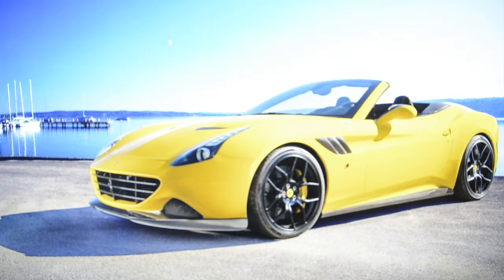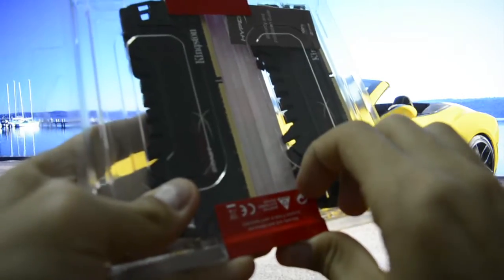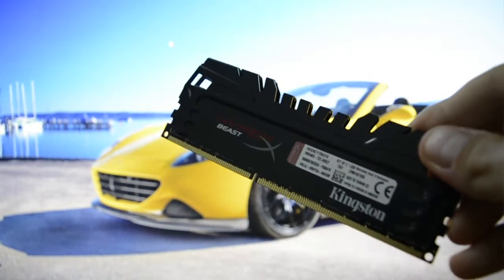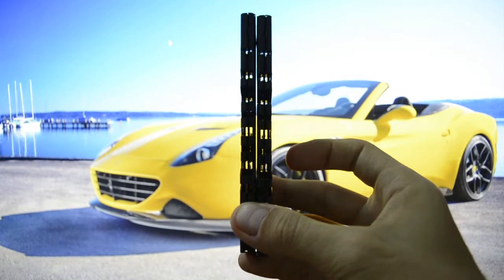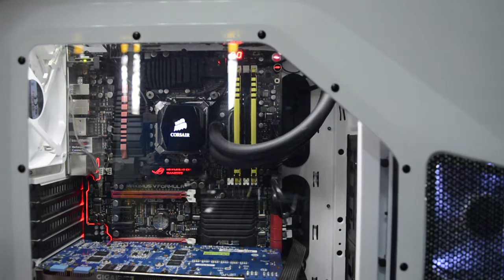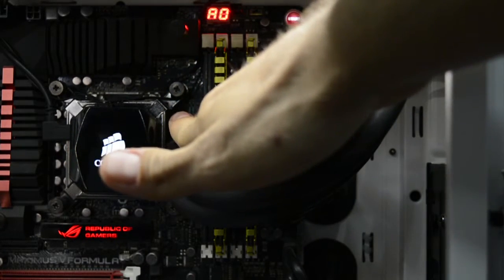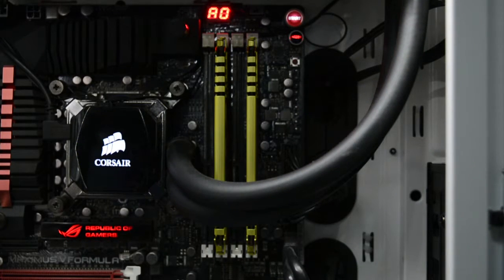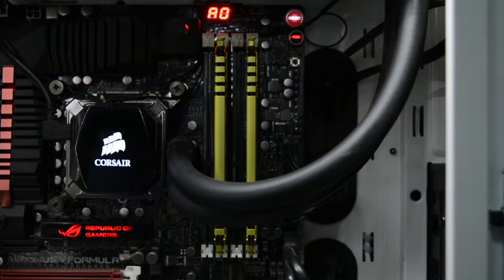Kingston HyperX BEAST 16GB Dual Channel Unboxing 2015 - How to mount RAM sticks on Maximus V Formula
Kingston HyperX BEAST 16GB Dual Channel Unboxing 2015 - How to mount RAM sticks on Motherboard 2015

Beast - 16GB Kit* (2x8GB) - DDR3 2133MHz Intel XMP CL11 DIMM
Part Number: HX321C11T3K2/16
Specs: DDR3 , 2133MHz , CL11 , 1.6V , Unbuffered , Spec Sheet PDF